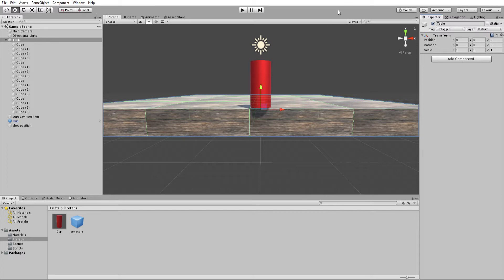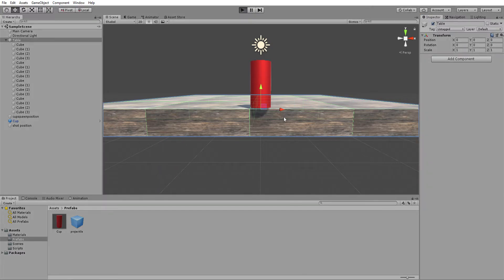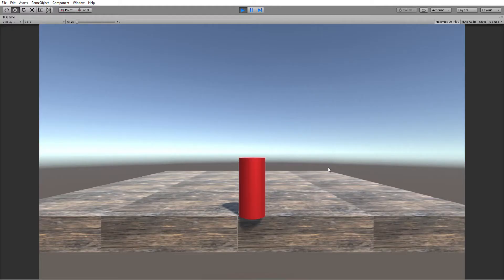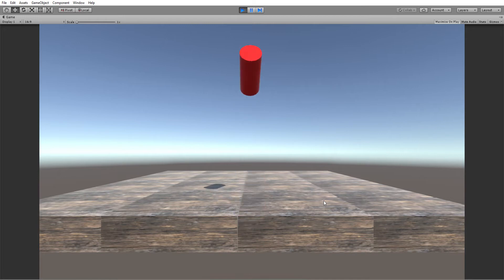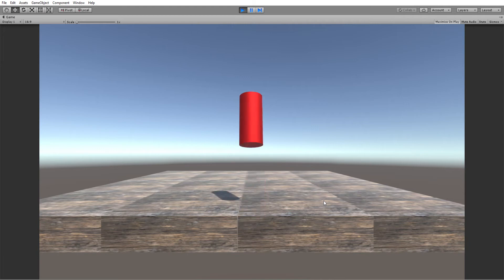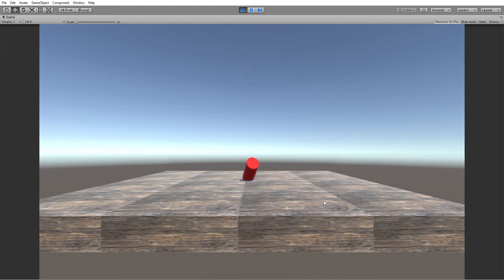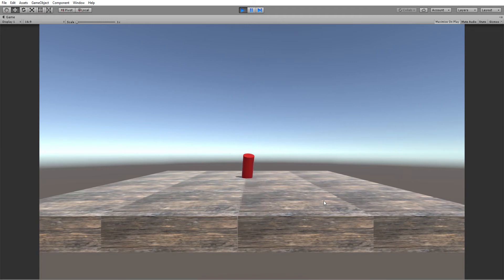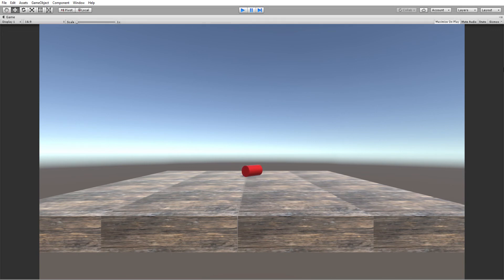Unity Digital Prototype for Game Theory FLIP CUP :)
a quick prototype for a flip cup style game mechanic